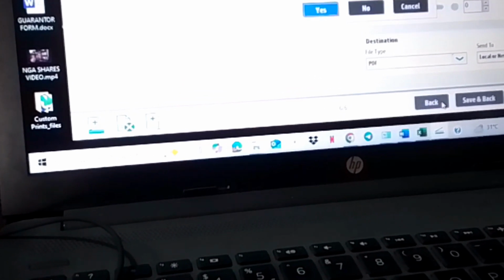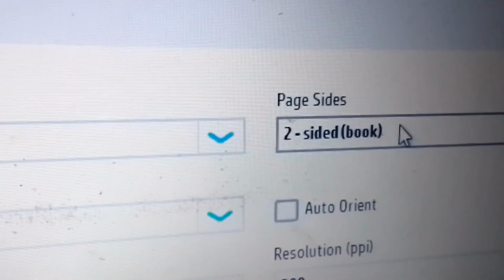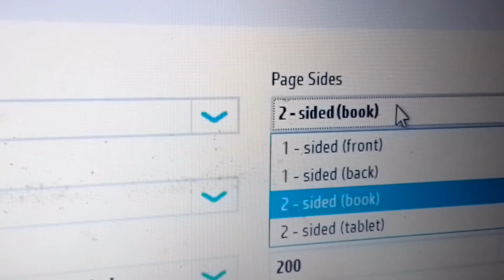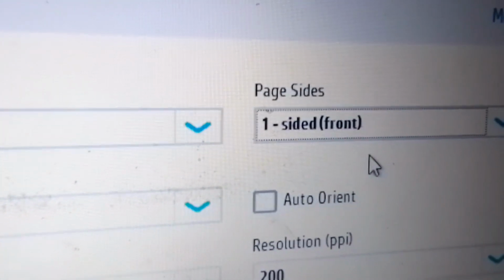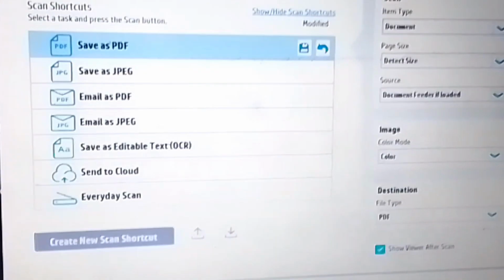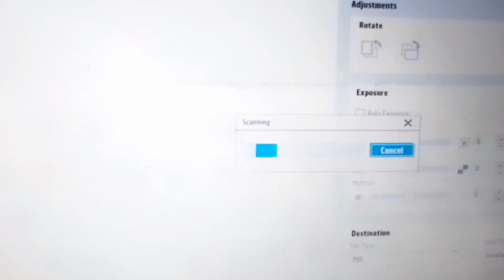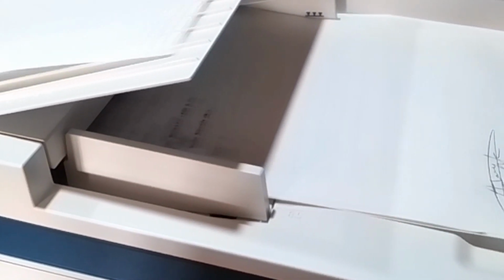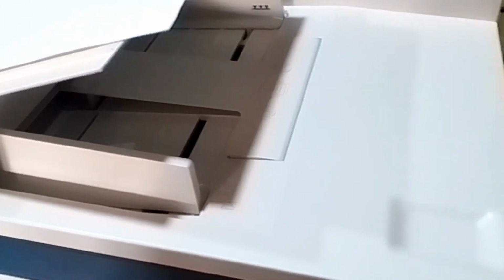HP Scanjet Pro 2600 f1 Blank Pages Scanning Errors Fix!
Are you experiencing issues with your HP ScanJet Pro 2600 f1 scanning blank pages or not scanning documents correctly? In this video, I’ll show you how to identify and fix common scanning errors, including:

Why your scanner might be capturing blank pages

How to adjust the settings to avoid blank scans

Tips for better scan quality and accuracy

Whether you're scanning multiple documents or just a single page, this quick guide can help you troubleshoot and resolve the blank page issue efficiently.

🔧 Need help with another scanner issue? Drop your question in the comments!